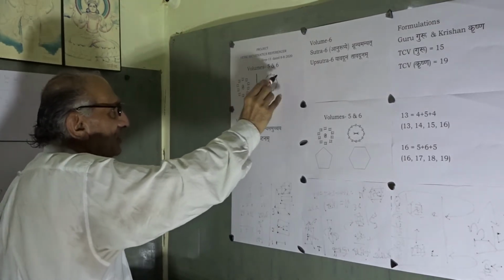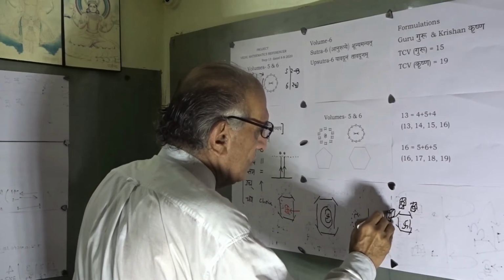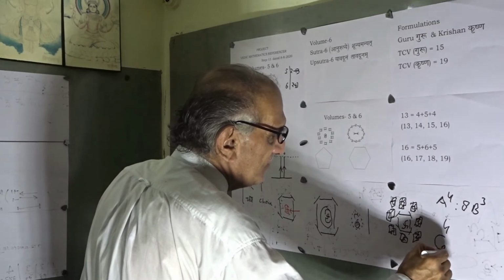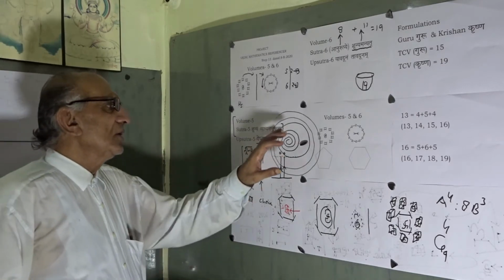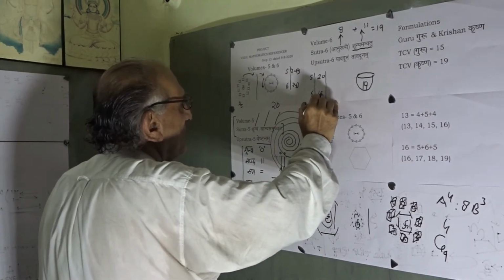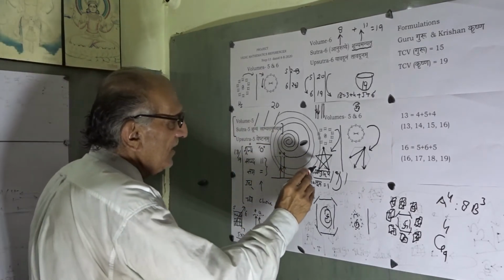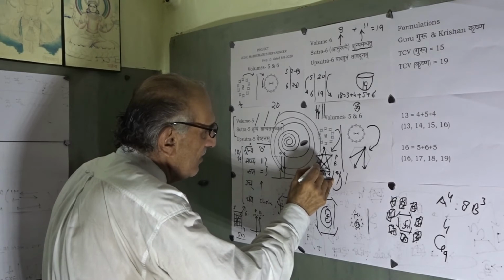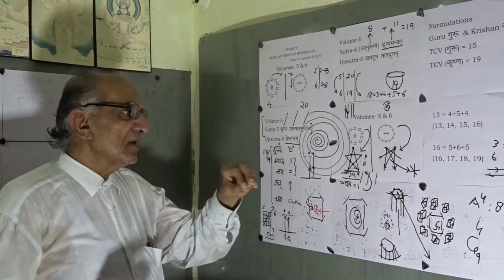Vedic Mathematics Referencer Step 13 dated 8 8 2020 Volumes 5 & 6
Volumes 5 & 6 are distinct mathematical domains but still these are of many over lapping features. The distinctiveness of gantia sutra-5 and ganita sutra-6 deserves to be comprehended well. The complementary and supplementary features of mathematical domain of Ganita sutra-5 & ganita Sutra-6 as well deserve to be comprehended well. The transition from mathematical domain of Ganita Sutra-5 to mathematical domain of Ganita Sutra-6 can be reached by having proper appreciation of the role of transcendental origin of creator space because of which there happens to be a manifestation of distinct orbits of nine planets along the formats of nine geometries of 4-space and the features of the hyper cubes features of nine versions of hyper cube 4, parallel to the transcendence within transcendental origin being of format (5, 3, 1).